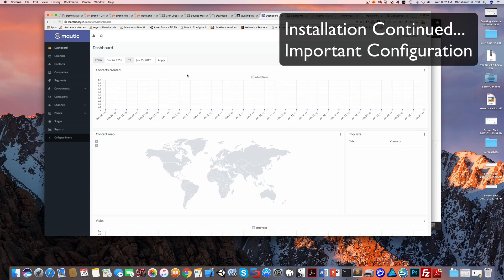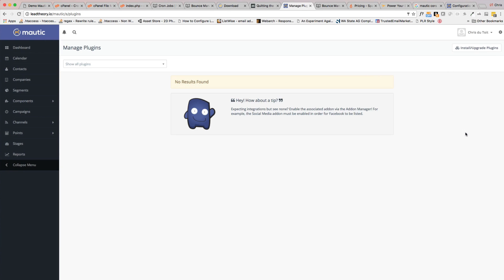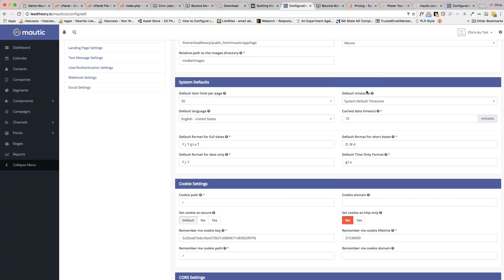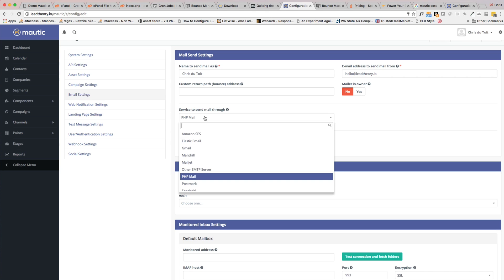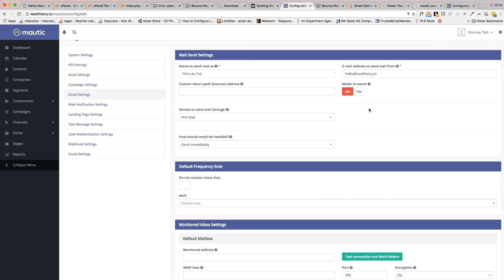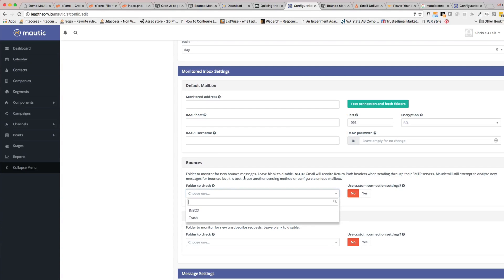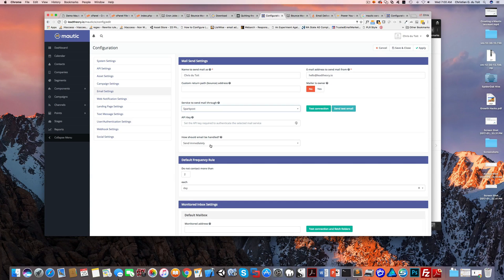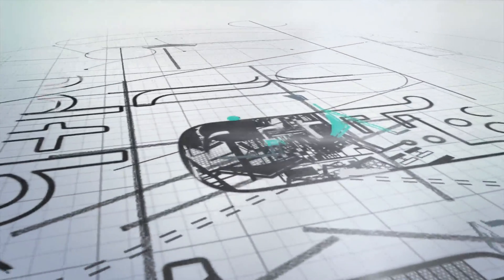Mautic Self Install Continued - Configuration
Finish up your mautic install with some important configuration settings.